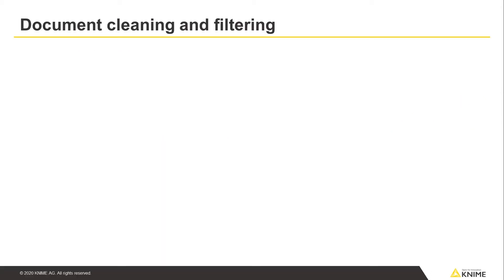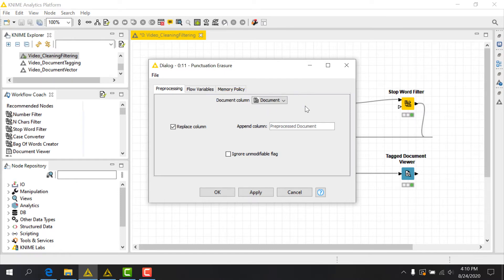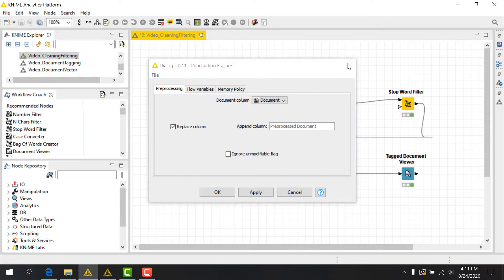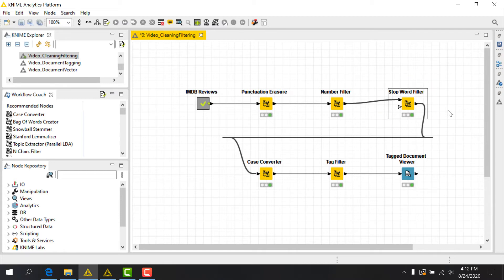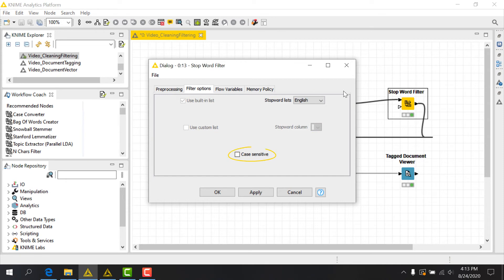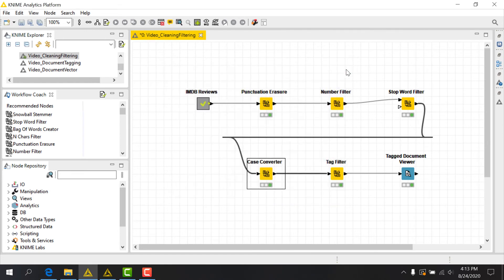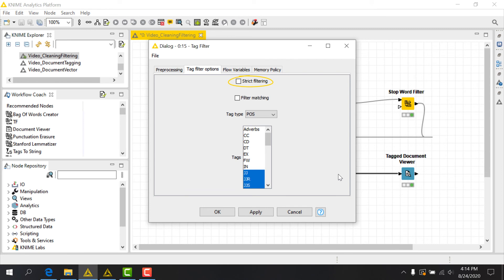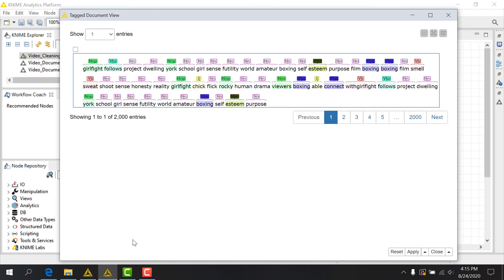Document Cleaning And Filtering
When we preprocess documents, we remove punctuation, numbers, and words with little meaning, convert words to lower or upper case, and keep only certain types of tags. In this video, we introduce the preprocessing nodes for these tasks.